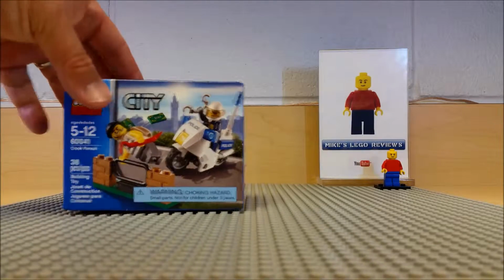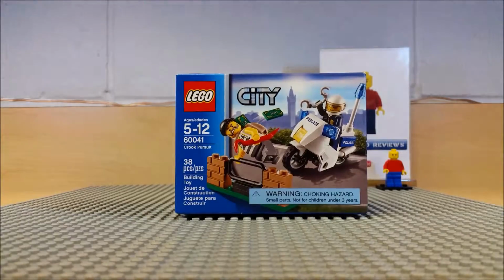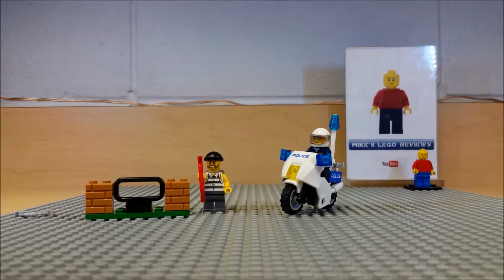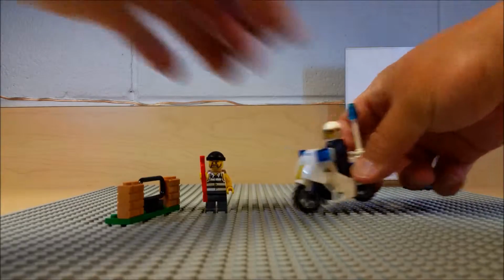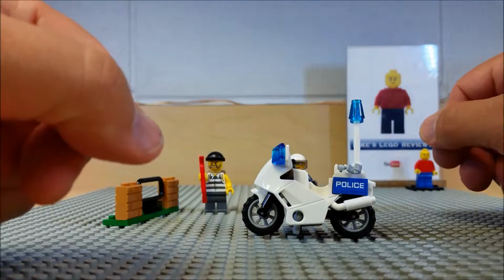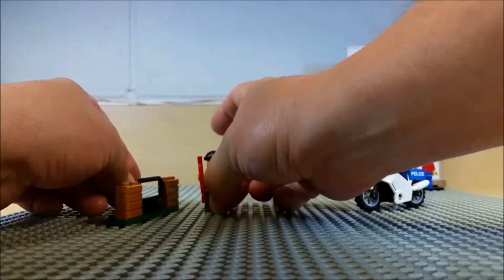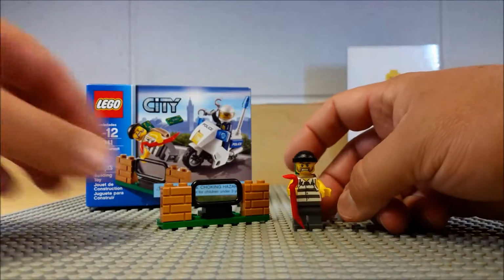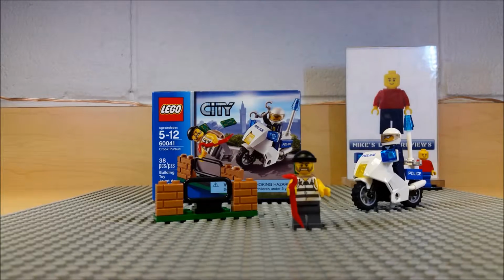CROOK CHASE! LEGO CITY 60041 SPEED BUILD & REVIEW! EP#19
This video is in 1080P HD, best viewed in full screen! Here's a cool little set to add to your police presence in your LEGO City!